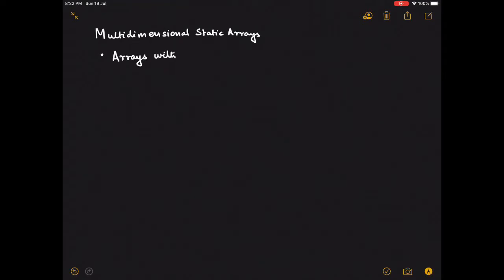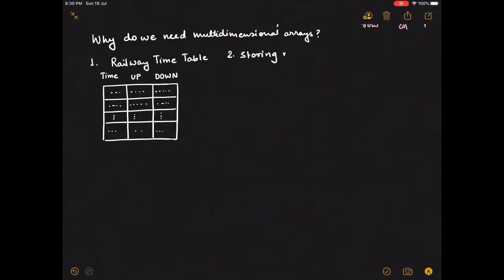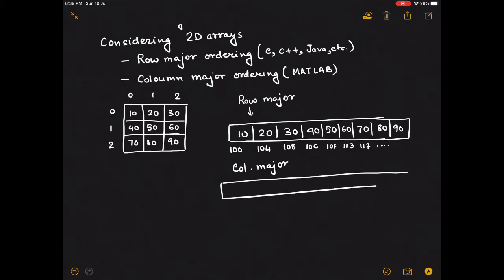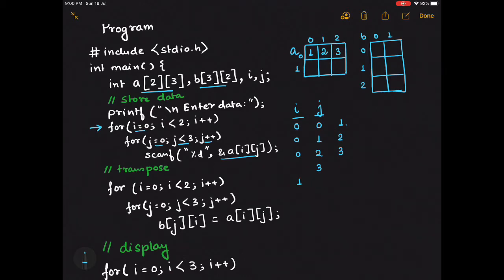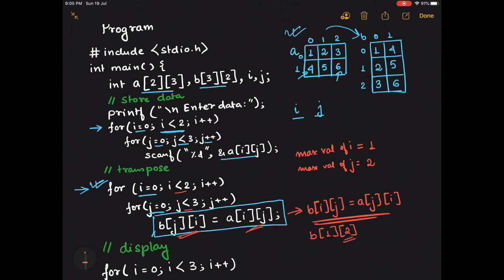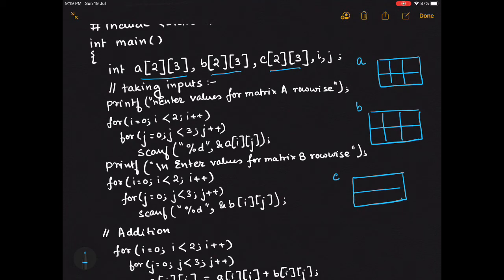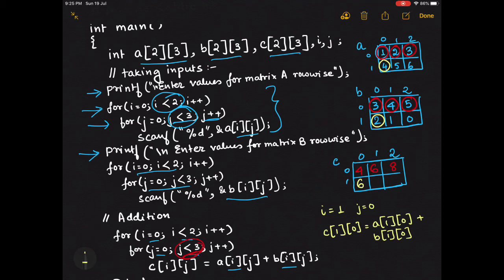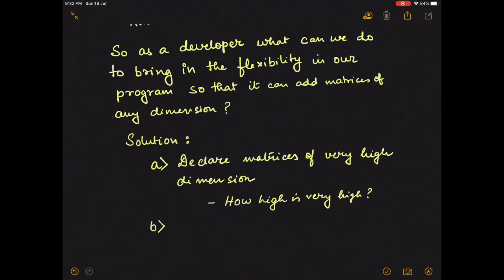How to handle Multi-dimensional Arrays using Static Allocation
In this tutorial I will first discuss the concepts of multidimensional arrays and then I will share 2 programs on manipulating multidimensional static arrays. In order to understand the manipulation process, I have shown how to find the transpose of a matrix and sum of 2 matrices. I have also shown and explained the program to implement the concepts.